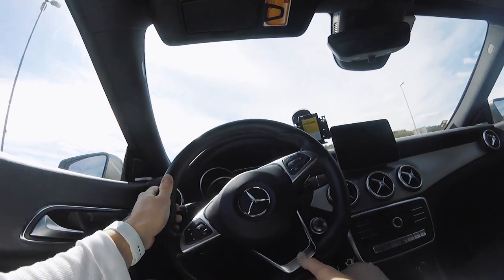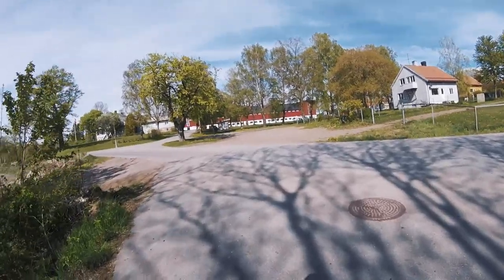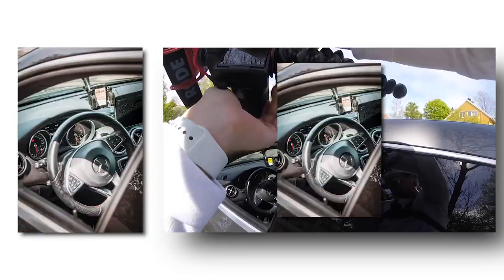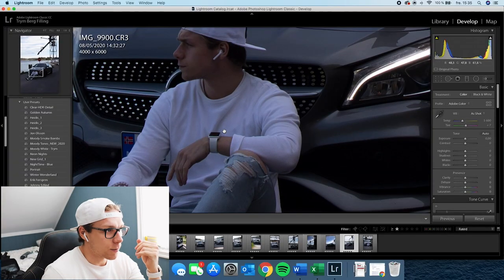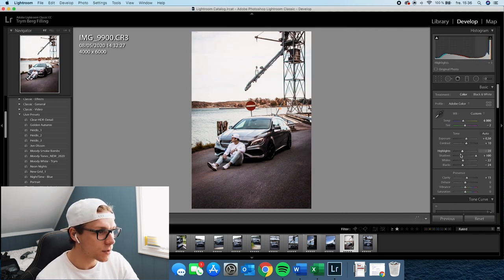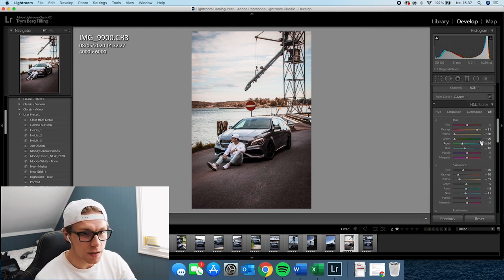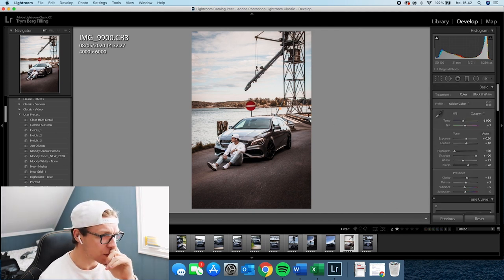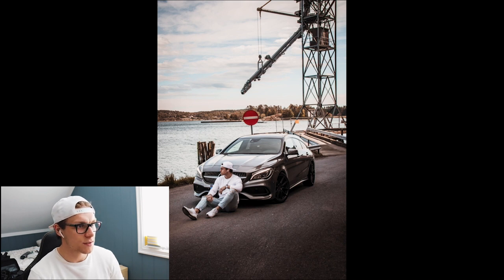Mercedes Benz CLA AMG | POV and Photography!